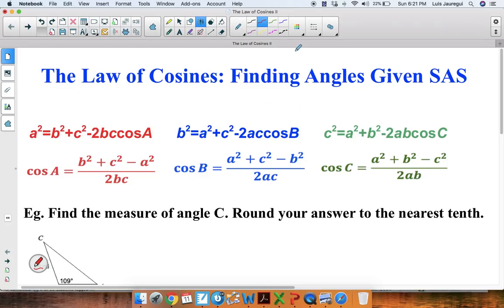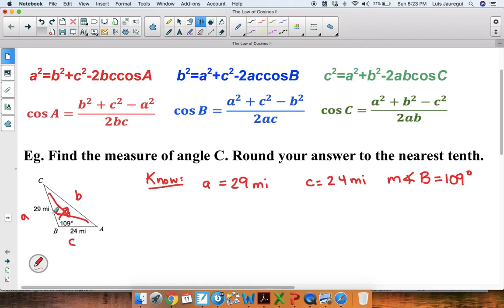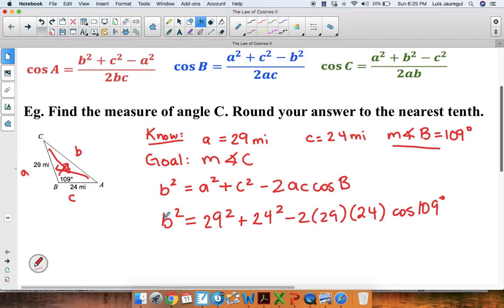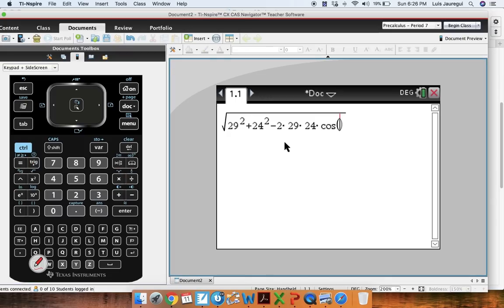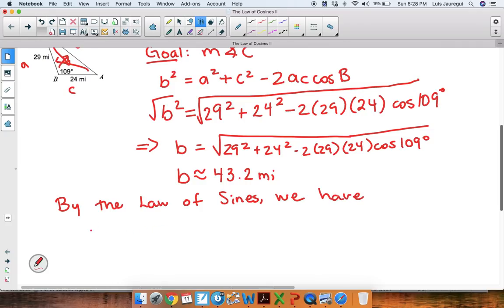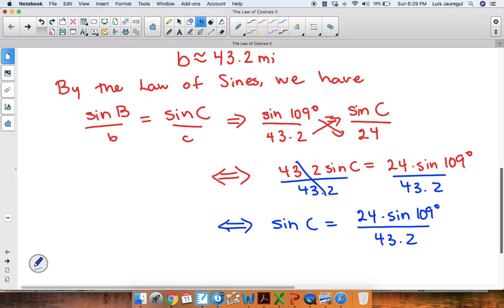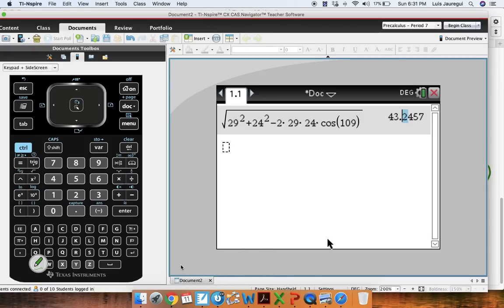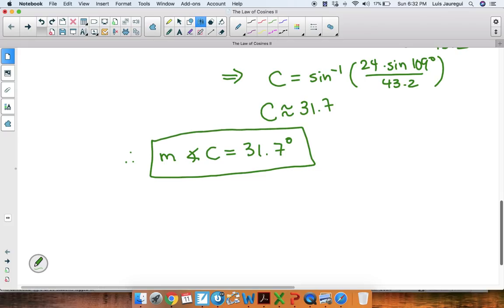The Law of Cosines- Finding an Angle given SAS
Using the Law of Cosines and the Law of Sines to Find the Measure of a Missing Angle when SAS are given.